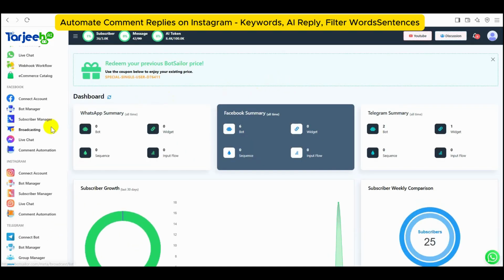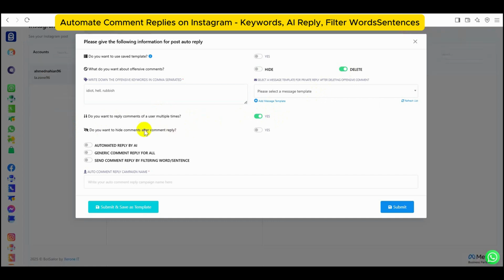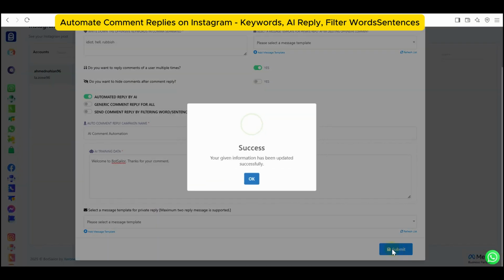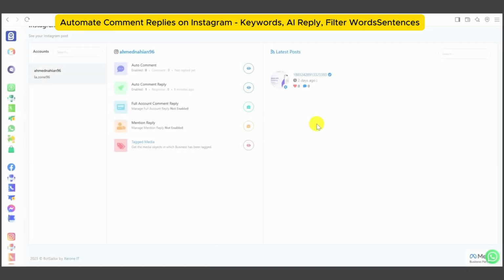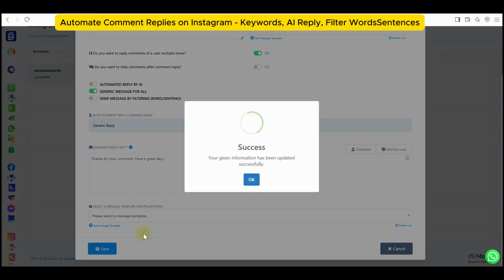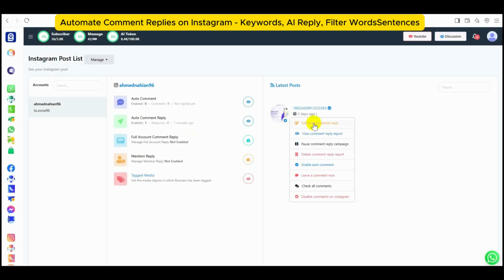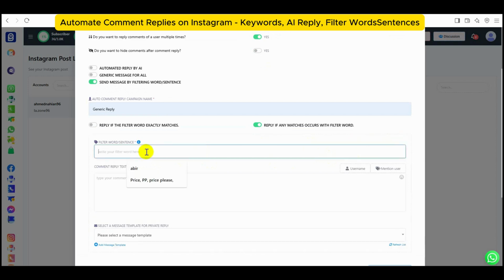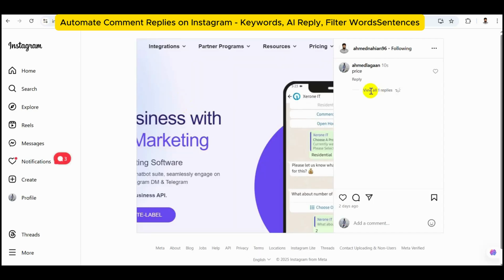Automate Instagram Replies with Tarjeei.ai - AI Comment Replies Using Keywords & Filters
🚀 Tired of replying to Instagram comments manually? Let Tarjeei.ai handle it for you! In this video, I’ll show you how to automate Instagram comment replies using AI, keywords, and filter words—saving you hours every week!

📌 What You’ll Learn:
✔️ How to set up auto-replies on Instagram with Tarjeei.ai (Step-by-Step Guide)
✔️ Using keywords & filters to trigger perfect responses
✔️ AI-generated replies that sound natural & engaging
✔️ Blocking spam & unwanted comments automatically
✔️ Best practices for Instagram automation (without getting banned!)

💬 Questions? Drop a comment—I’ll reply ASAP!